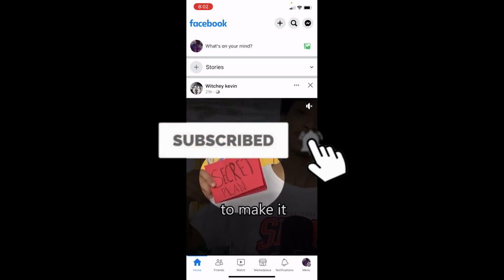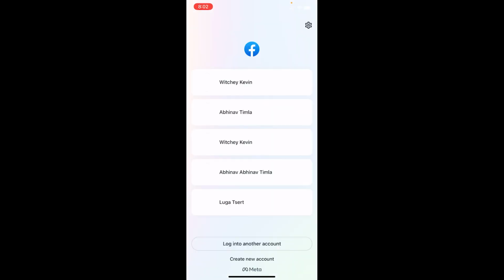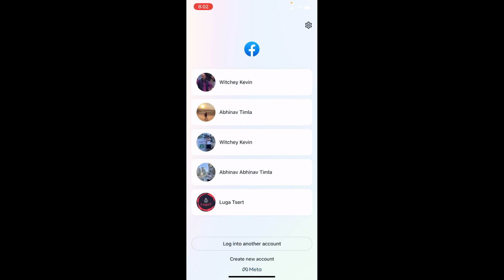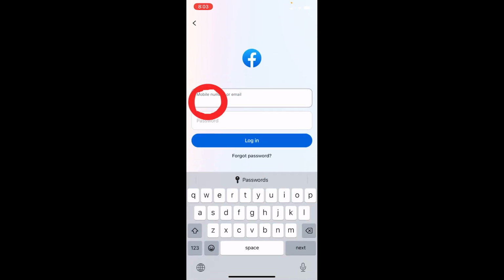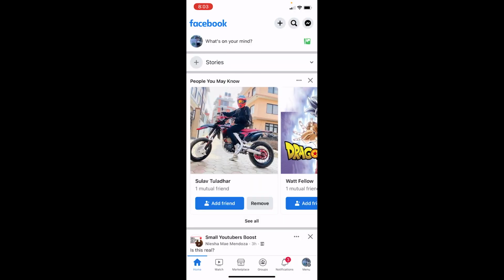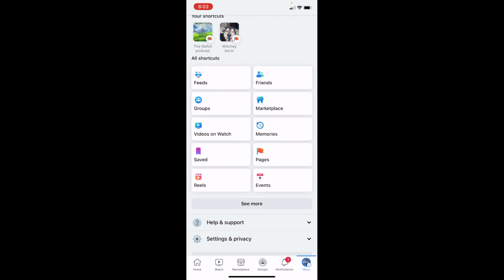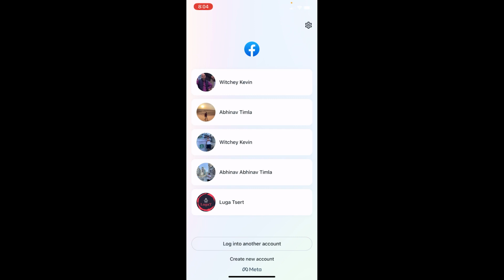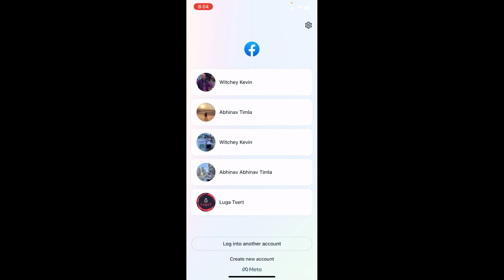How to ADD Multiple Accounts on Facebook (on iPhone)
Confused about how to add another accounton Facebook iphone? This video explains the exact steps on how to add multiple accounts on Facebook app. In this comprehensive tutorial, we'll show you how to add multiple accounts on Facebook right from your iPhone. Whether you want to manage your personal and business profiles separately or share your device with family members, we've got you covered!
Adding multiple accounts on Facebook allows you to effortlessly switch between profiles without the hassle of constantly logging in and out. Our easy-to-follow instructions will guide you through the process, ensuring you can access all your accounts in just a few taps.